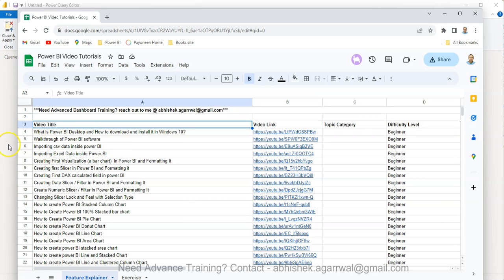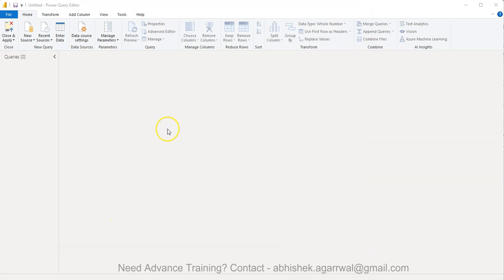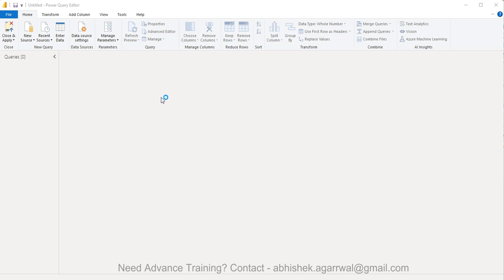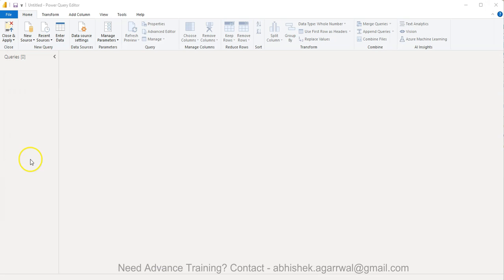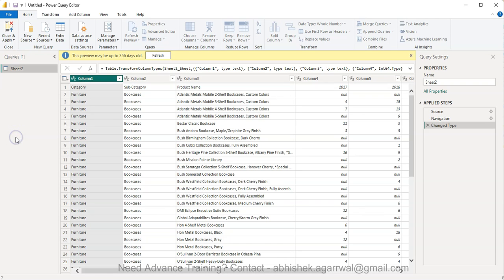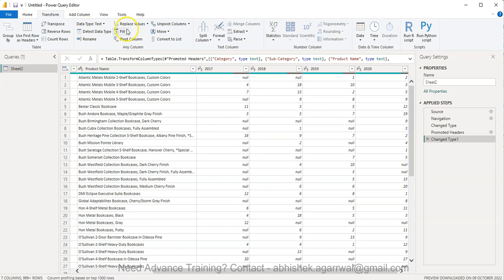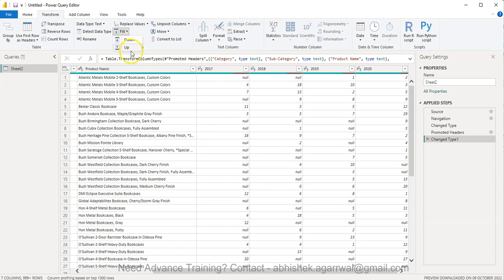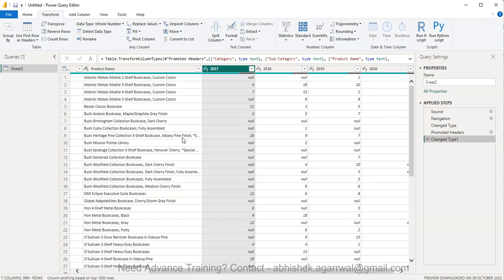How fill blank values in power query | Filling blank values based on last available value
Power Query tutorial for beginners on how to fill blank values based on either prior available value OR the values available after the blank values. This is very helpful for those scenarios where you need consistent values based on available values.